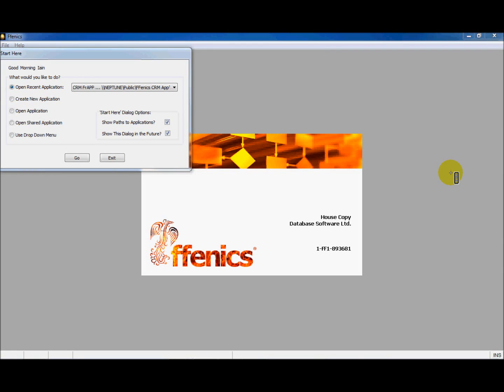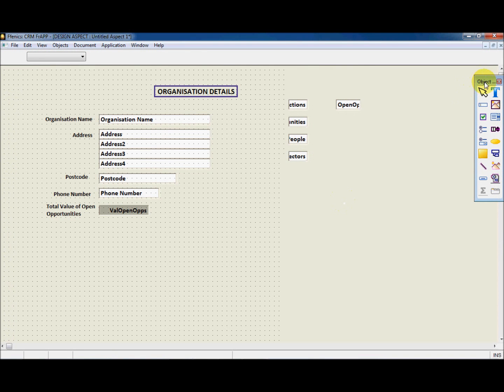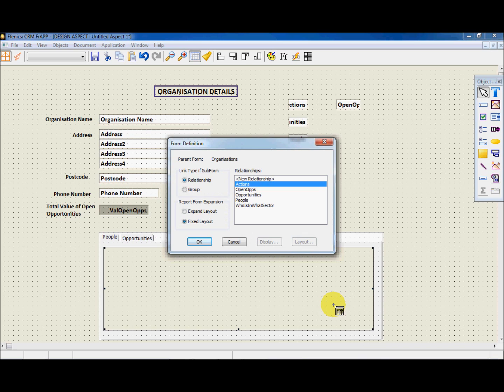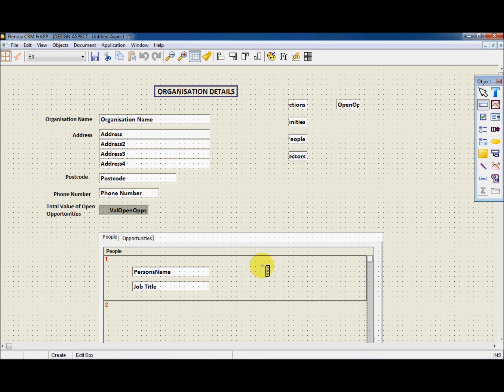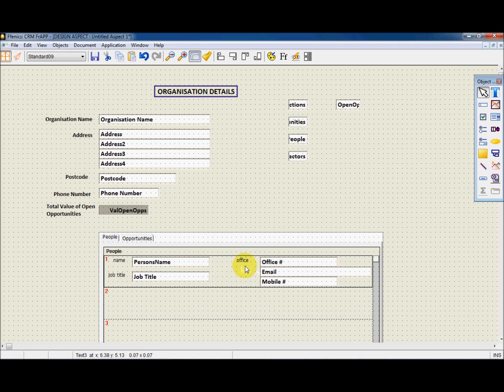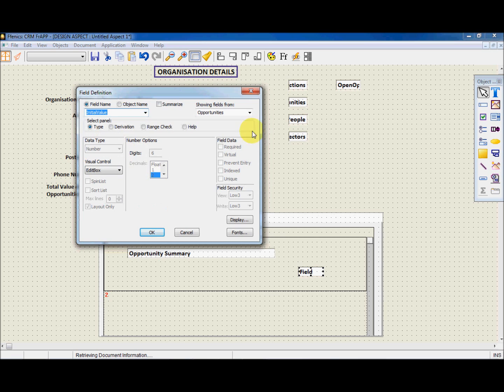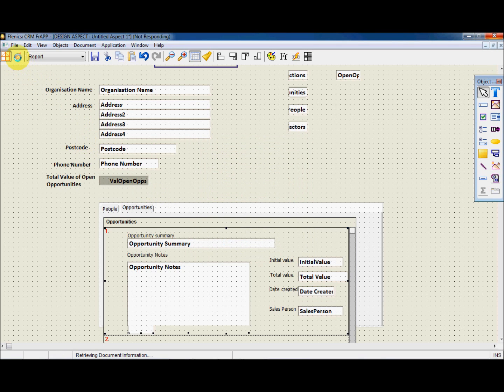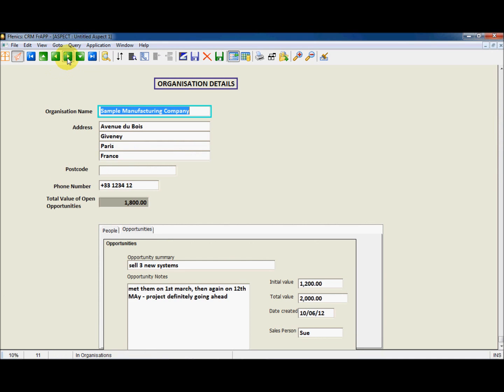Ffenics tutorial 9 Creating a tab,subform & aspect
How to create a new aspect and place a subform within a tab into a Ffenics application